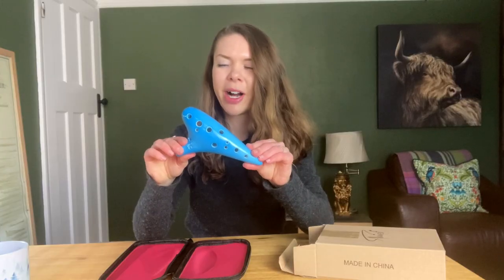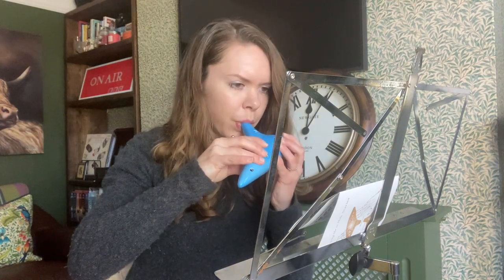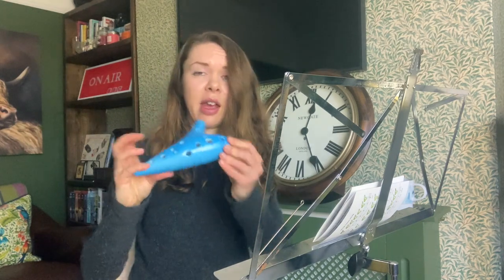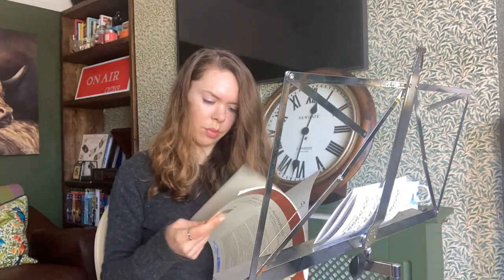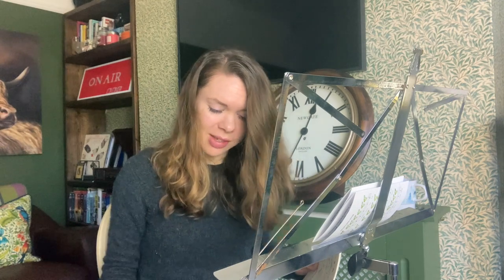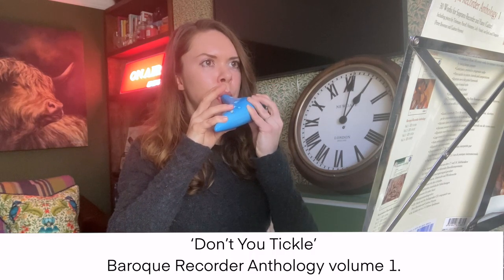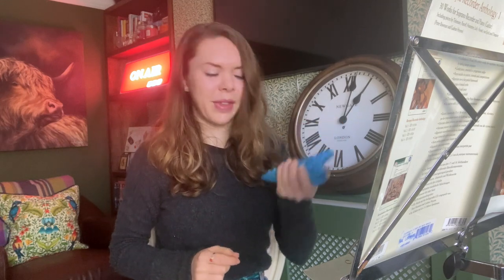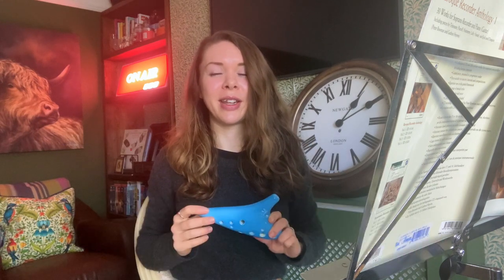Can I Learn 12 Hole Ocarina in 1 hour?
I've never played a 12 hole ocarina before- how much could I learn in just one hour..?

I really enjoyed this ocarina (once I'd got over the fairly rubbish instruction leaflet!) If you have playing tips for me, I'd hugely appreciate it!

The tune played was 'Don't You Tickle'- from the Baroque Recorder Anthology Volume 1- I truly love this book and have played nearly every piece from it... find it here:

If there's another instrument you reckon I should try out, drop me a comment :)